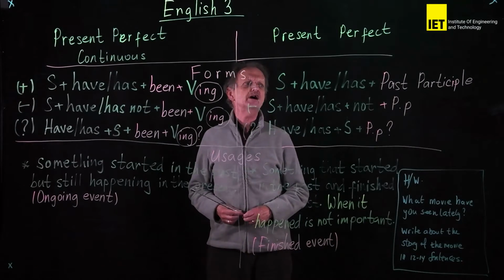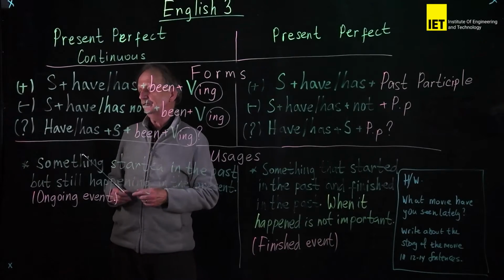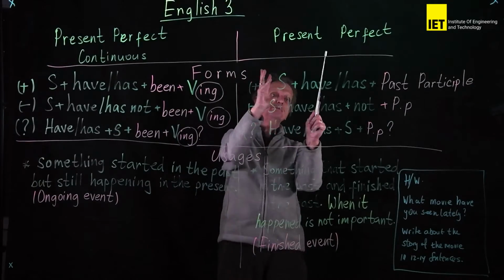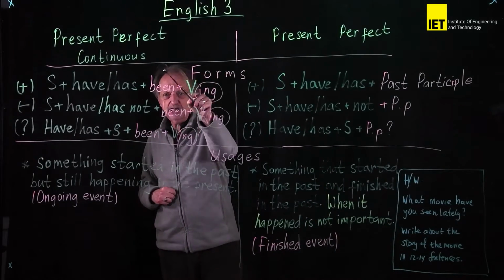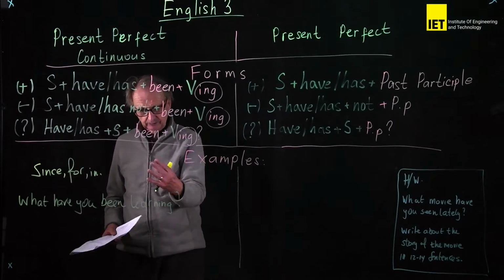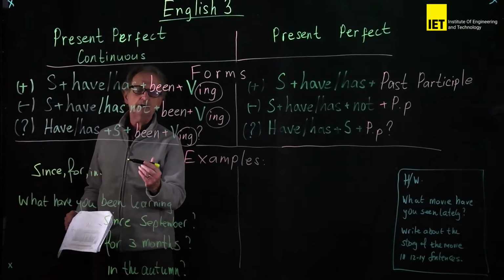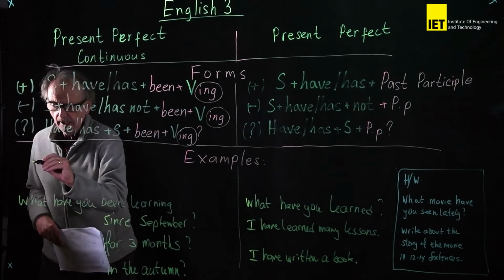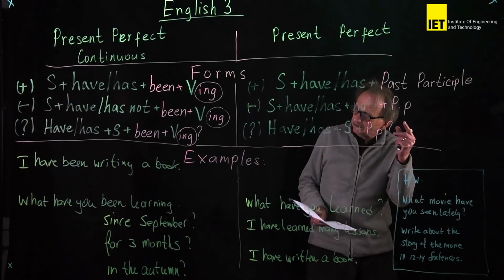English 3 PPC vs PP